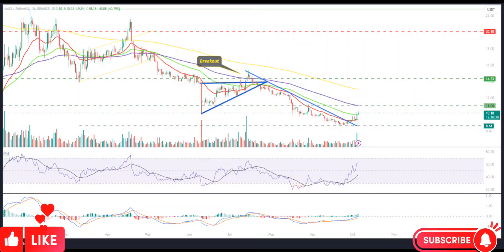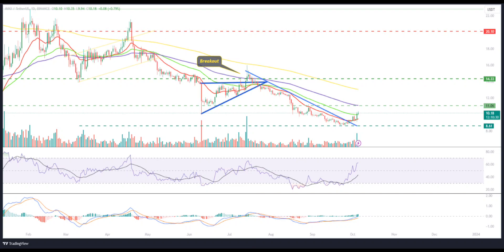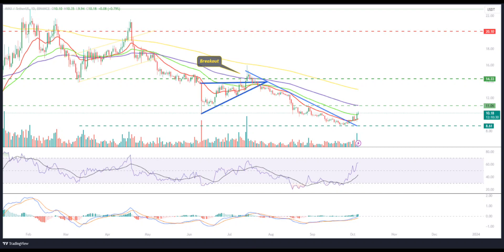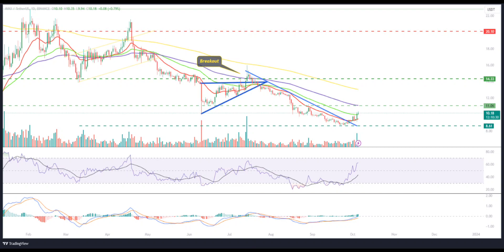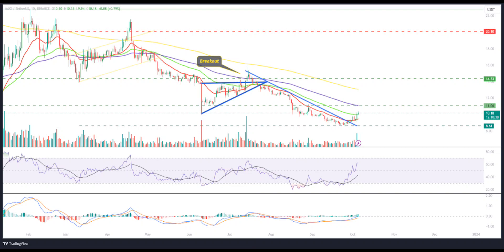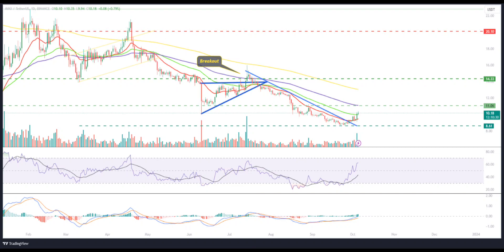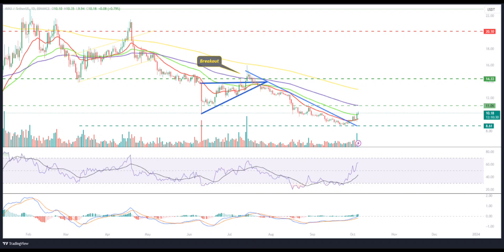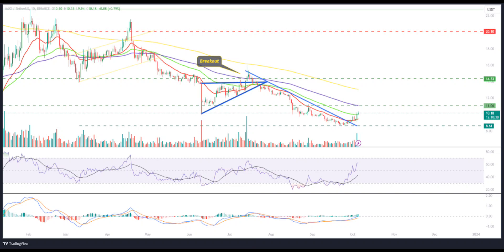Avalanche(AVAX) Price Prediction 2023/Avalanche(AVAX) News Today/Avalanche(AVAX) Technical Analysis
Hello everyone. in this video, we shared Avalanche(AVAX) coin analysis and Avalanche(AVAX) price prediction with you.